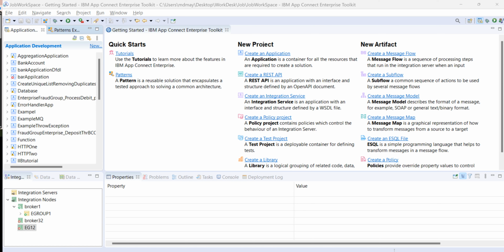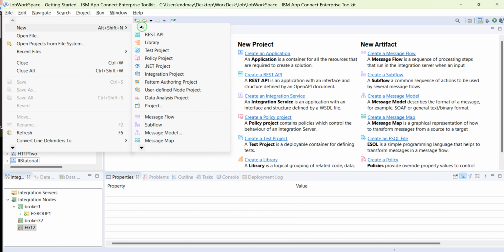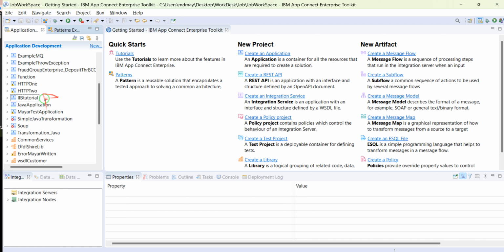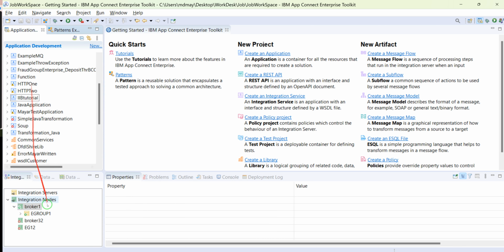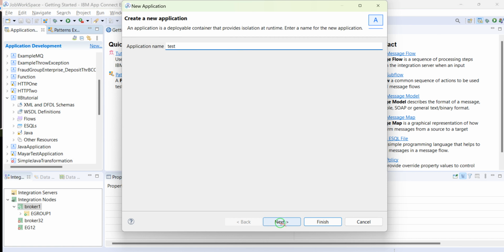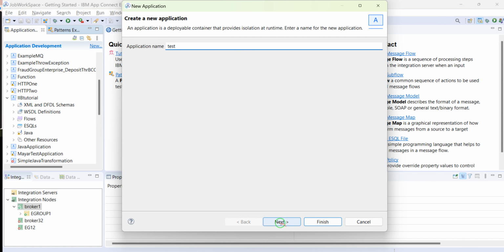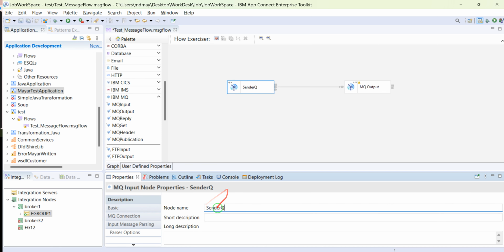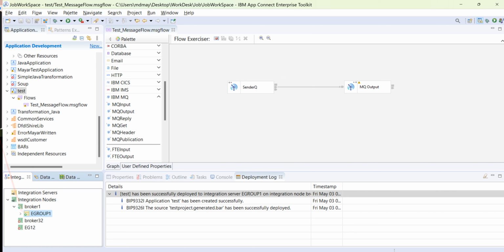1 Part 1 IBM App Connect Enterprise IIB Toolkit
IBM App Connect Enterprise(IIB)
soup ui
Postman
rfhutil
websphere mq explorer
Oracle Sql Developer   or mysql